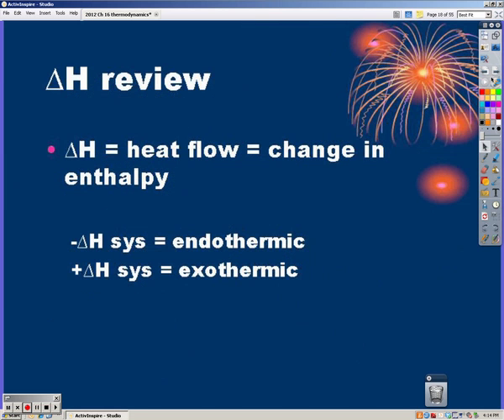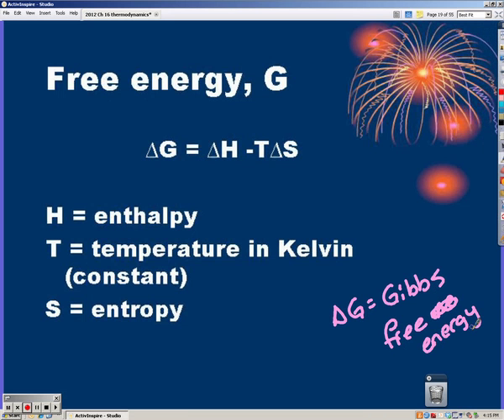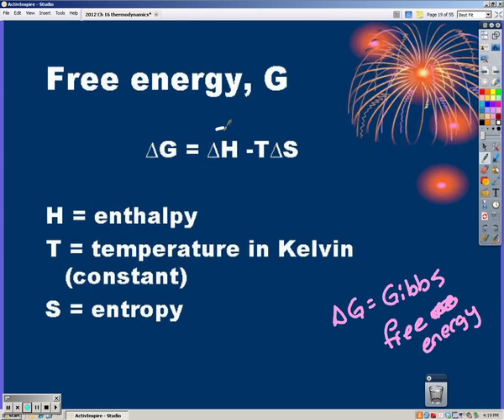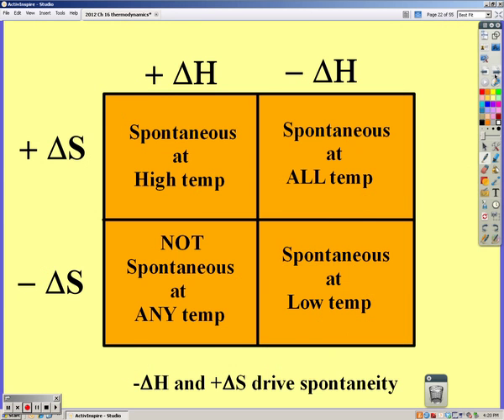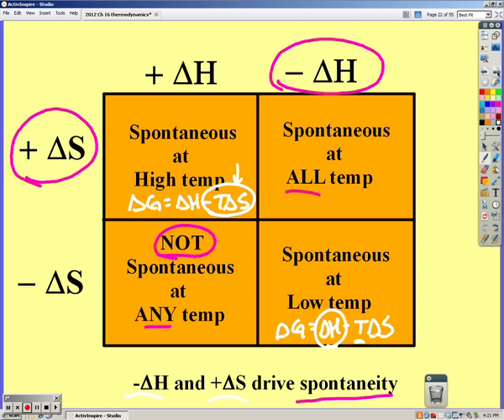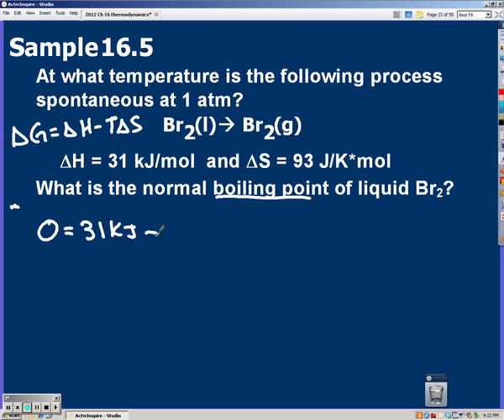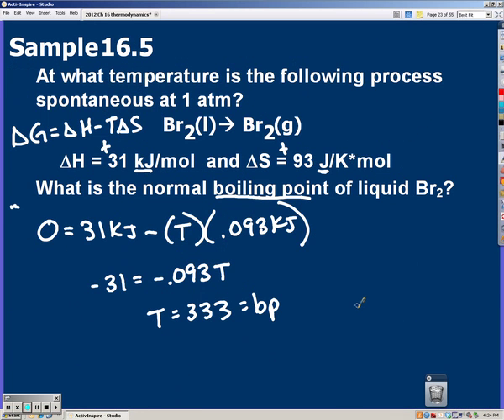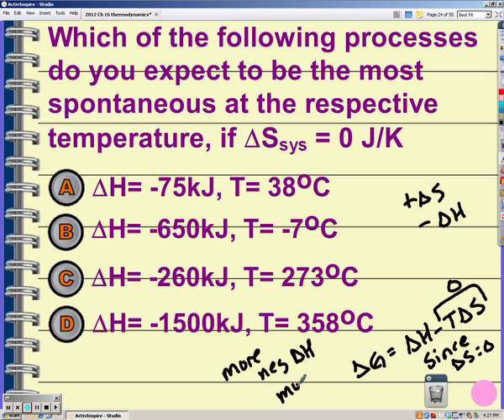Thermodynamics part 2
This is part 2 of the AP unit on Thermodynamics. This section covers Gibbs free energy.